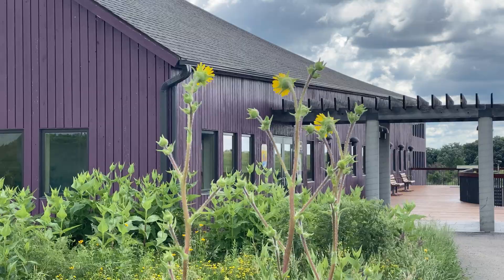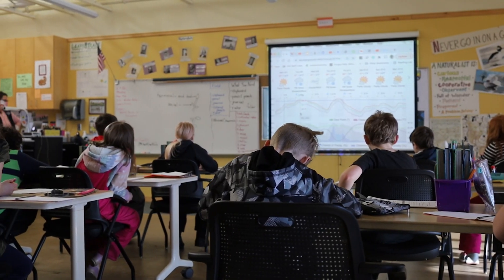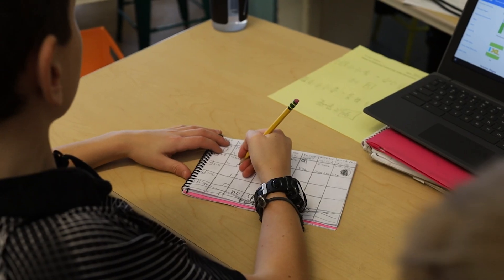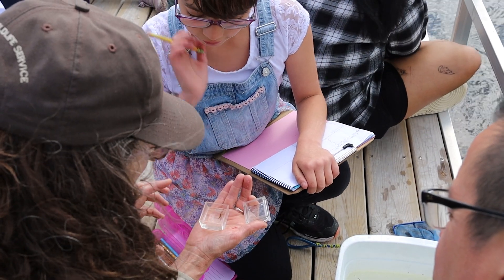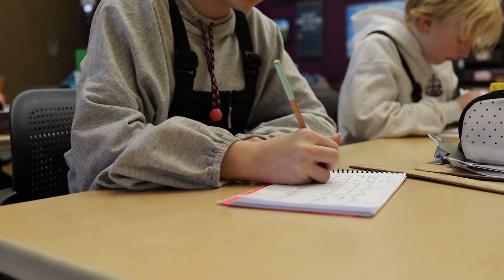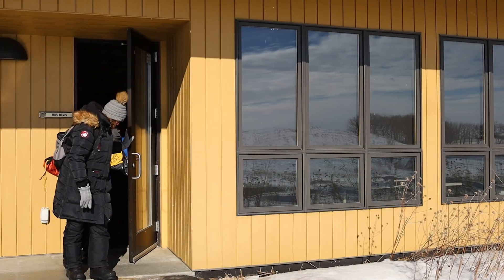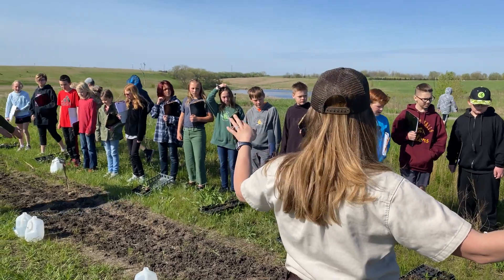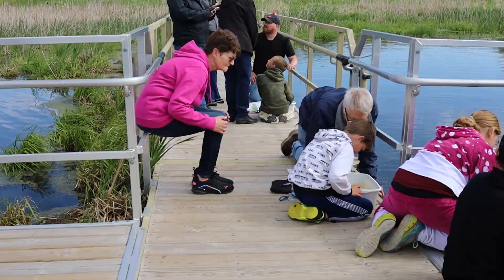The Prairie Science Class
The Prairie Science Class, located in Fergus Falls, Minnesota, is a collaboration between the U.S. Fish and Wildlife Service's Prairie Wetlands Learning Center and Fergus Falls Public Schools.  Discover more about this internationally-recognized, nature-based education partnership!  The same 200, 4th and 5th grade students use the outdoors daily each year as an integrating context for science, language arts, and other curricular areas.  The local prairie wetlands environment serves as an integrating context following seasonal phenology.  Students become naturalists recording daily discoveries in field journals for each month of the school year and contributing to conservation.  Find out how nearby nature levels the playing field for all kinds of learners and is accessible in every season, any geographic location, any ecosystem, and any age.  The benefits of authentic and relevant outdoor experiences which feed both heads and hearts create greater retention, make learning easier, and result in a deep connection to place.  You, too, can become a guide on the side and let nature be the teacher.